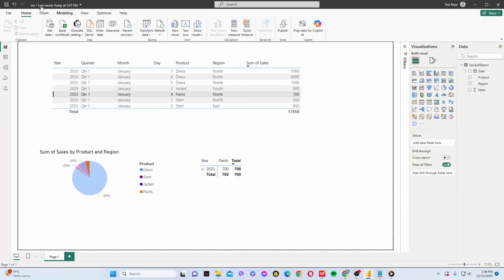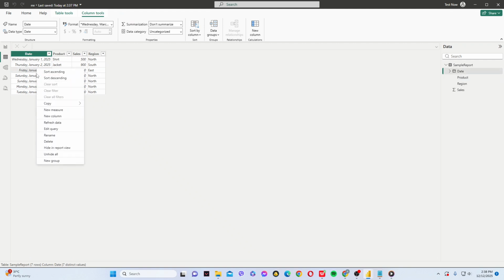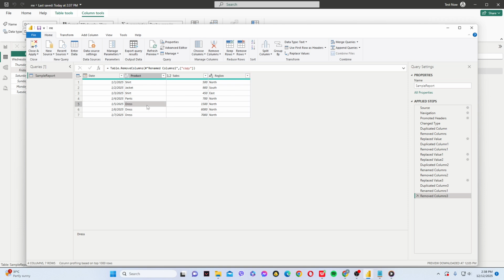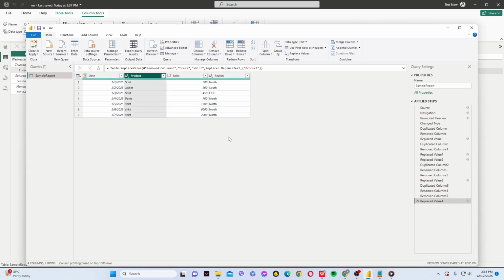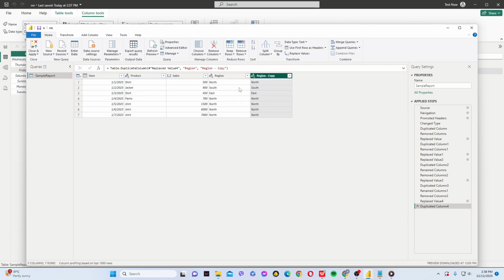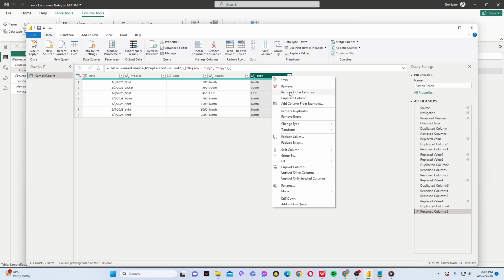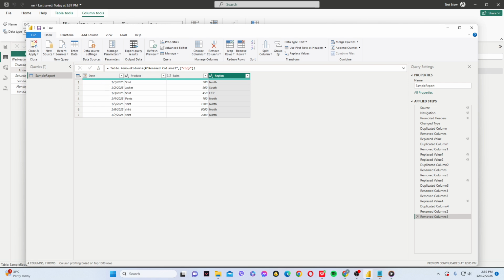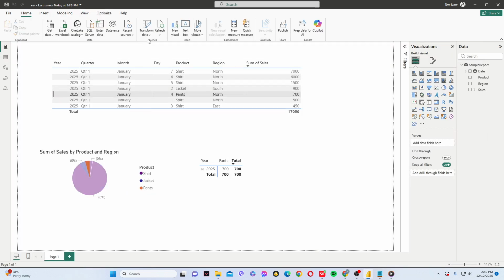How To Update and Refresh Data in Power BI Dashboard 2026 (Complete Guide)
how to update and refresh data in a Power BI dashboard so your reports always show the latest information. If your dashboard isn’t updating as expected in Microsoft Power BI, this guide walks you through the correct refresh methods step by step.

You’ll learn the difference between dataset refresh, dashboard tile refresh, and report refresh, how to refresh data manually, and how to set up scheduled refresh in Power BI Service. The video also covers common problems like refresh failures, gateway issues, credential errors, and refresh limits—and how to fix them.